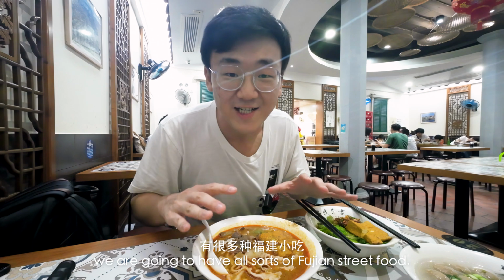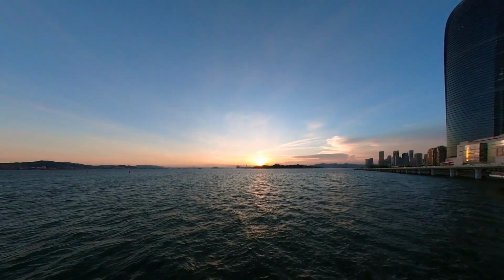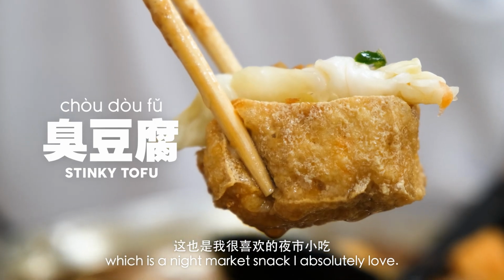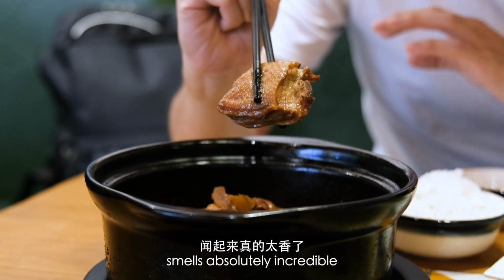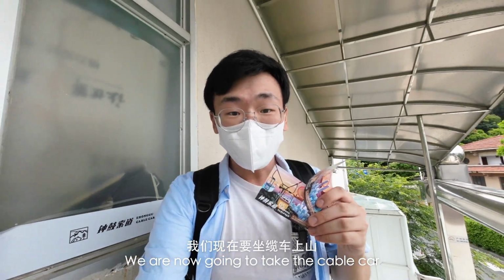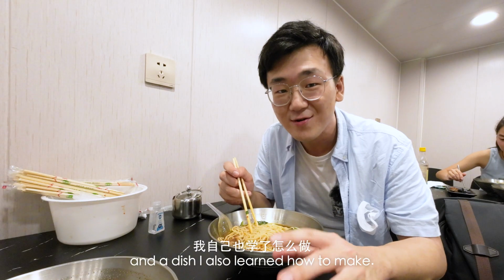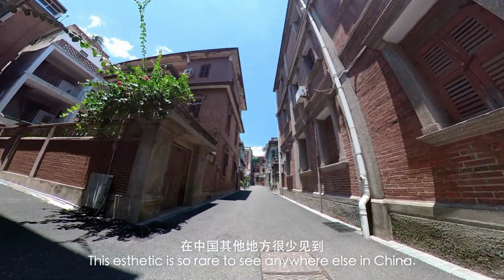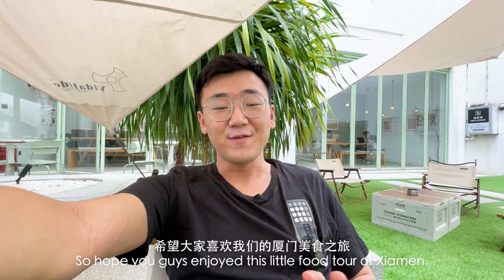Taiwanese and Fujian Hokkien Food Tour in Xiamen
Xiamen 厦门 is a city in southeastern China famous for its mild weather, beautiful seaside and delicious cuisine.  This was my second time at Xiamen, the last time being over ten years ago.  We planned on coming to Xiamen to see the sights and relax, but the trip quickly turned into a Hokkien and Taiwanese food tour.  Come with us on the food adventure of Xiamen!

RESTAURANTS:
1980烧肉粽 - Fujianese Street Food
臭小喵臭臭锅 - Taiwanese “Stinky Pot”
鑫阿强姜母鸭 - Ginger Duck
杨小贤 - Mango Shaved Ice
犇巷里蔡家台式红烧牛肉面 - Beef Noodle Soup
黄小姐的冰爽四果汤 - “Four Ingredient Soup”

GEAR:
Vlogging Camera:  DJI Action 2 & iPhone 12
B-Roll Camera:  Fujifilm XT4 & Sony A7R III
360 Camera:  Insta360 X3
Sound:  DJI Mic